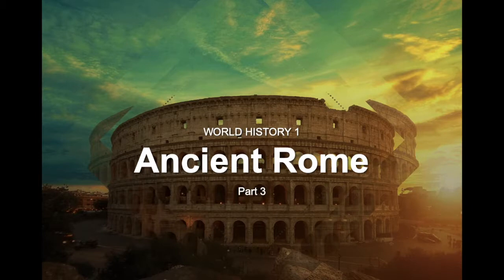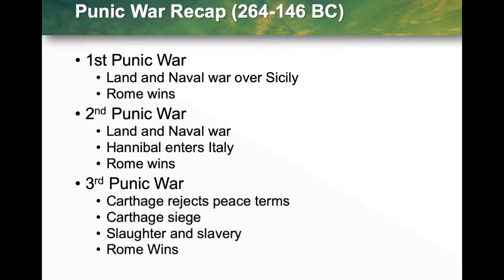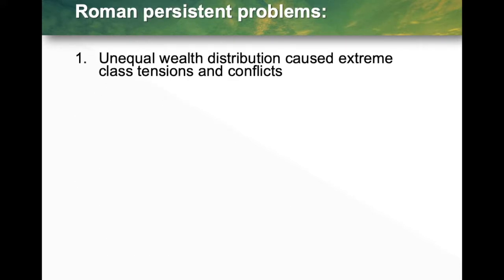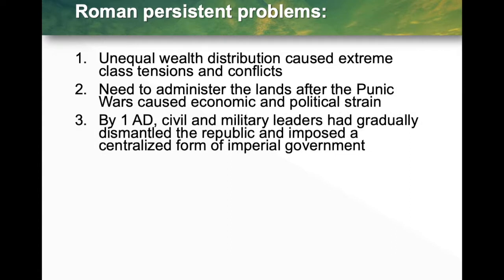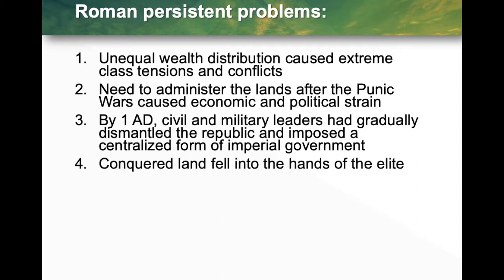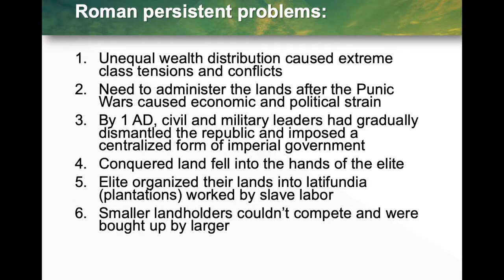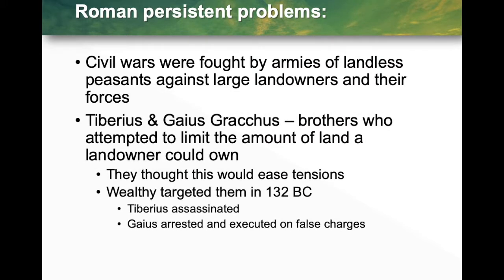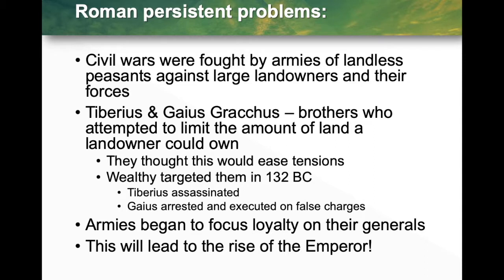WH1 Week 11 Session 3